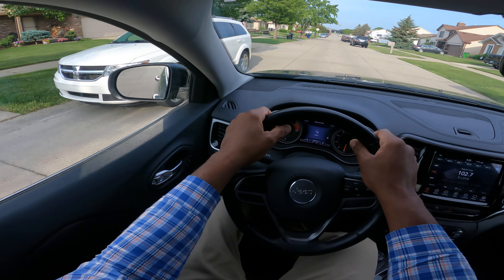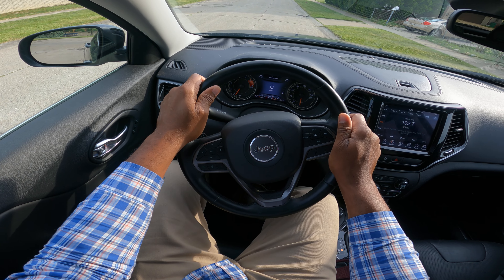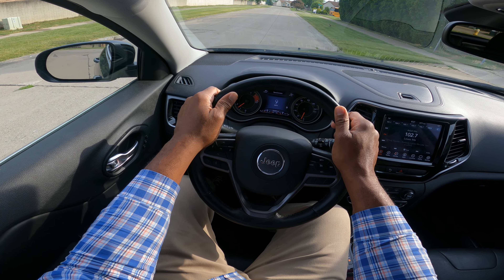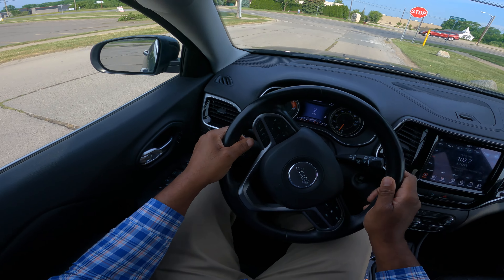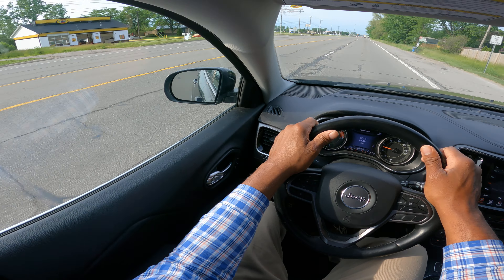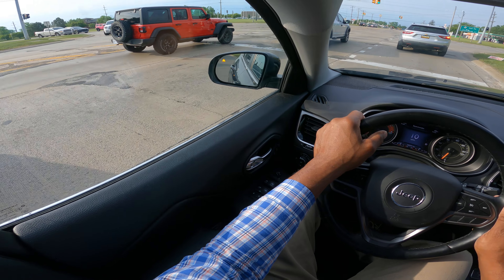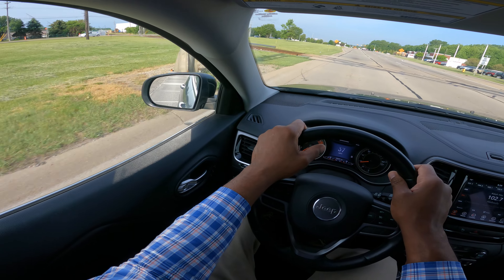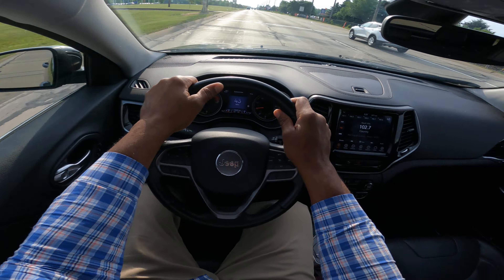QUICK & EASY DRIVING LESSONS FOR BEGINNERS